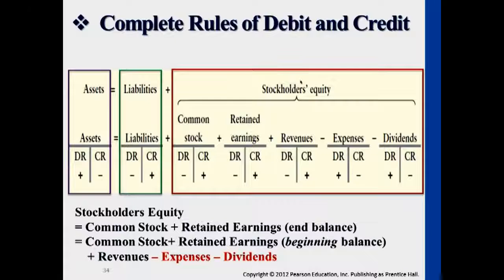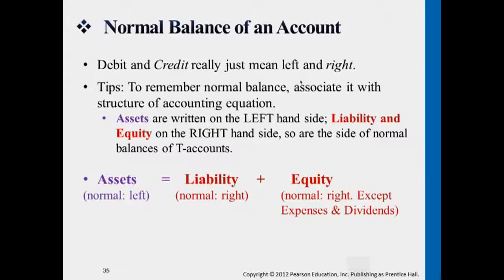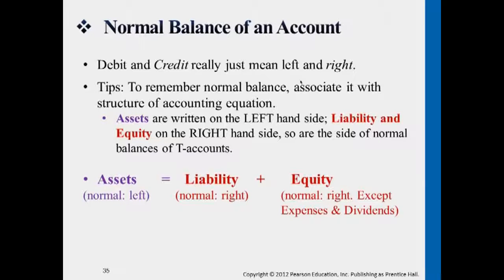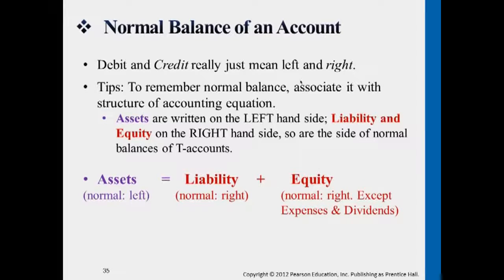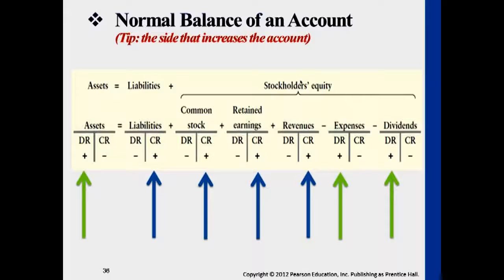Normal Balance of an Account - Professor Victoria Chiu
Normal Balance of an Account

00:00:05 Normal Balance of an Account